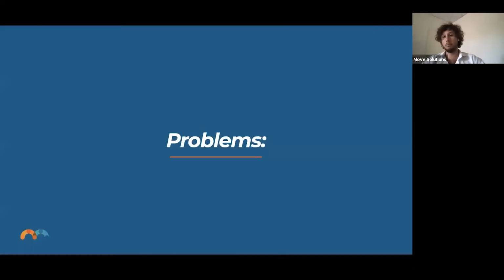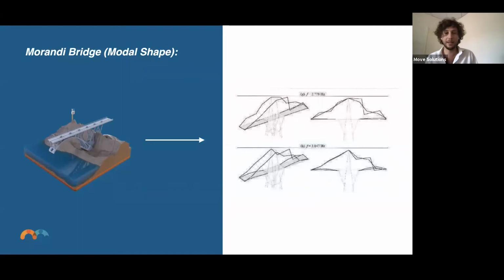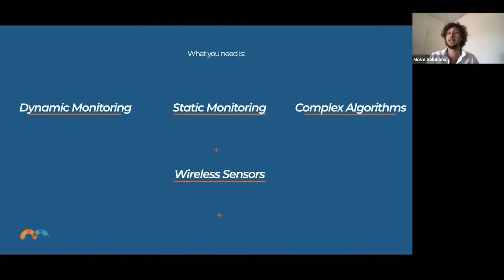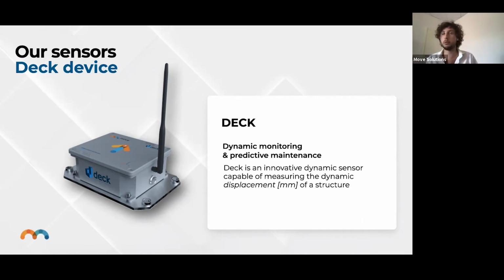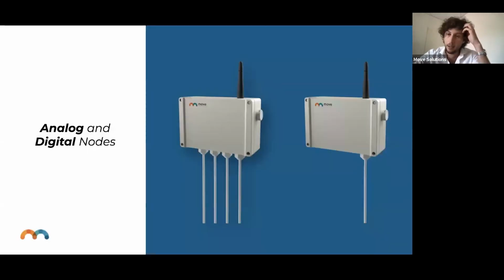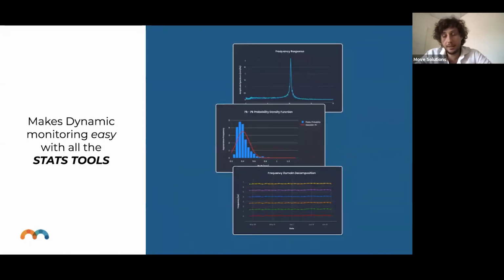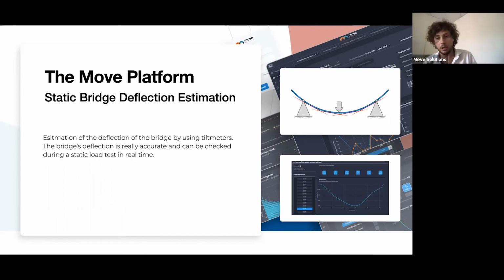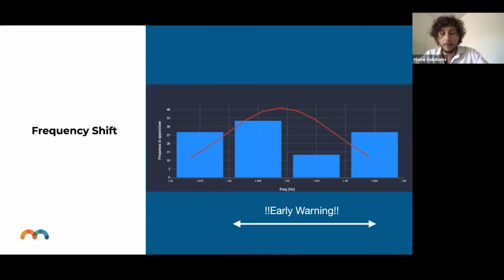Move Webinar - How and why to monitor bridges and overpasses.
In this Webinar, Move Solutions COO Ferdinando Frediani will talk about how to carry out complete structural monitoring of a bridge and how structural improvement and adjustment interventions require in-depth knowledge of the structure, both from a static and dynamic point of view. For this reason, the Move Solutions wireless structural health monitoring system is playing an increasingly important role throughout the geotechnical and civil sector, specifically in bridges and overpasses.With our complete package of wireless sensors, it is possible to monitor every fundamental parameter of any type of bridge or overpass. For each anomalous event recorded it is possible to view displacements, accelerations, temperatures and frequencies through the FFT algorithms. Through our Cloud Platform it is possible to relate the data of all the sensors, showing in the graphs the oscillation and vibration trends, the modal analysis and the static deformations, thus verifying the change of the structure over time.Move Solutions sensors are used and appreciated also as diagnostic technologies that are easy to install and are not invasive. The use of wireless sensors for dynamic and static structural monitoring has in fact taken on great interest in recent years in the field of non-destructive testing (NDT).